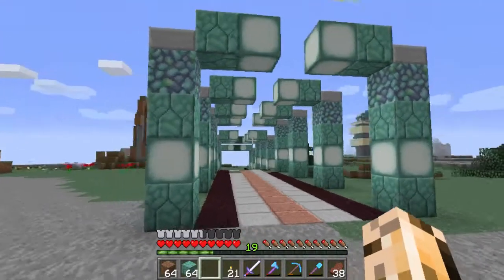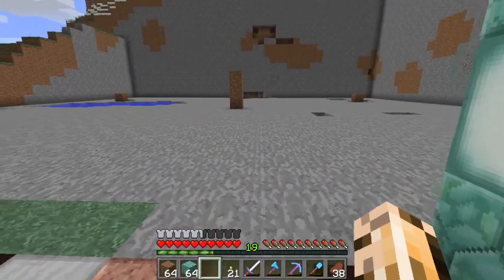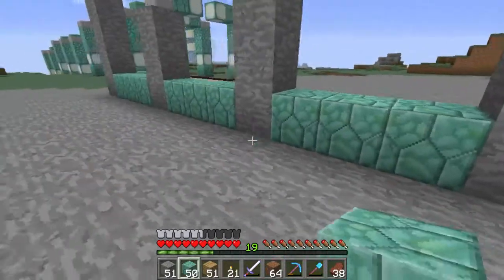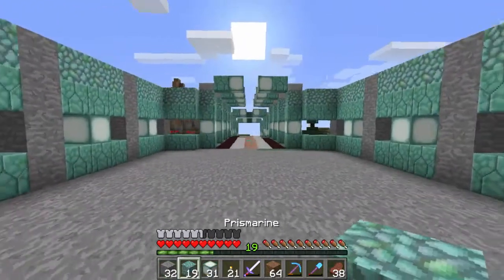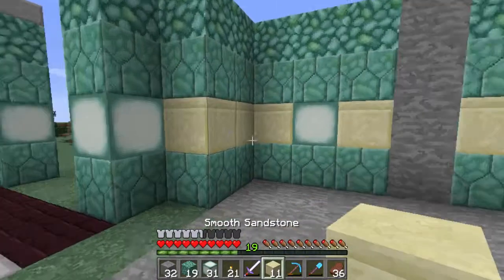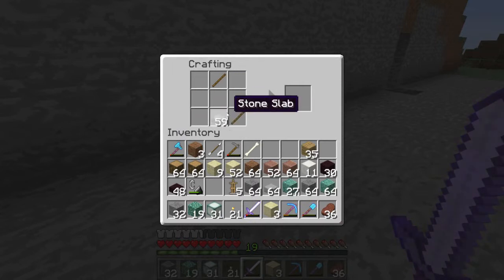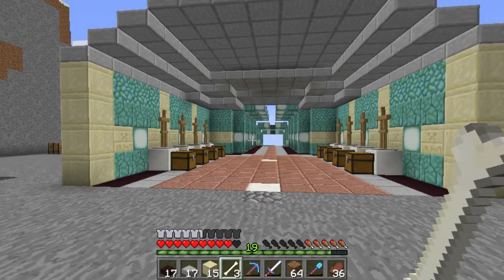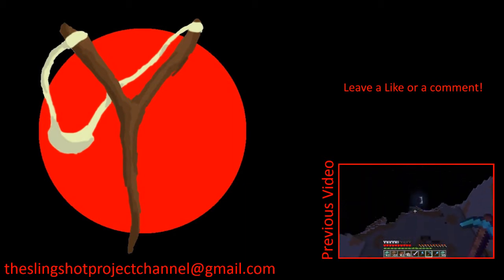Soulesskiller3's minecraft LP - EP 21 The building continues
Souless continues his current project by completing the entrance hall